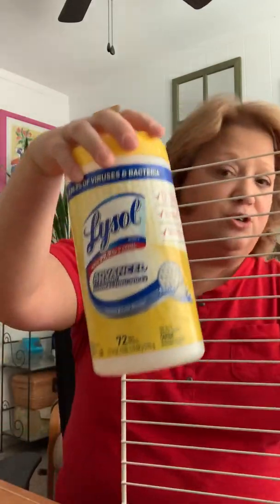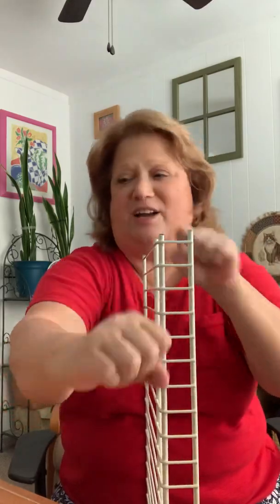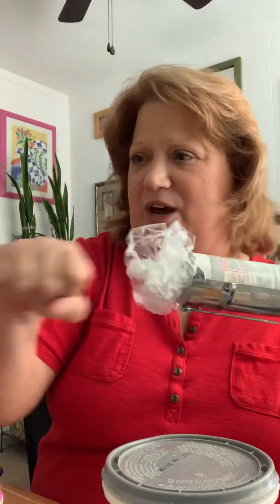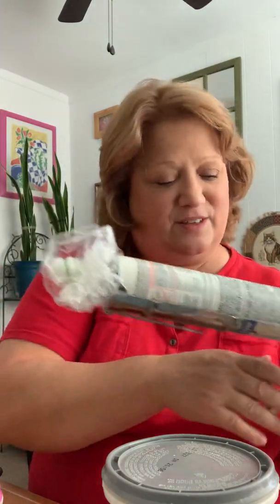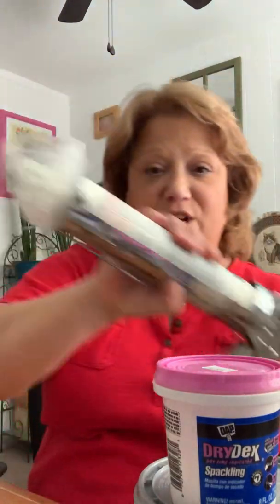Save BIG! Home Improvement Tips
Save $1000’s Do Some Work Yourself